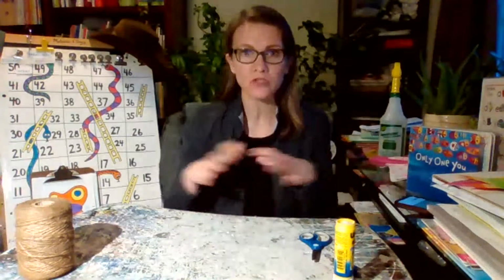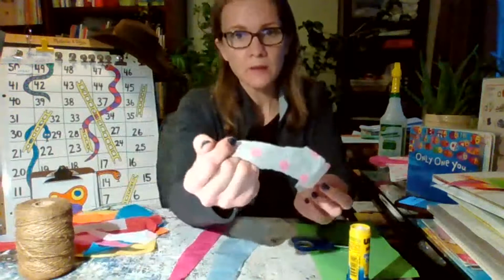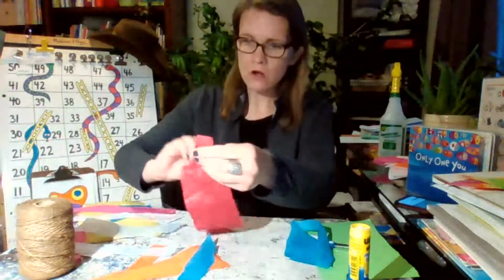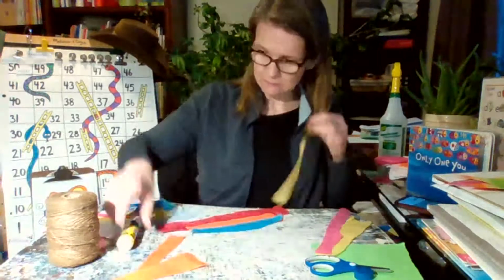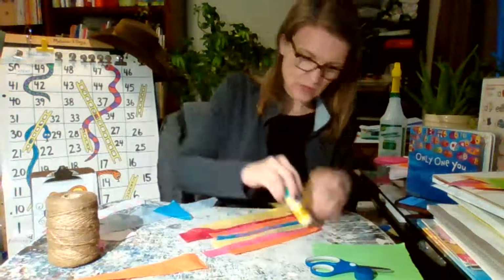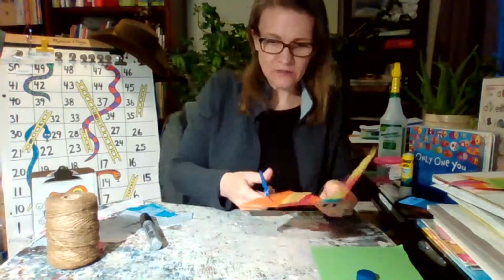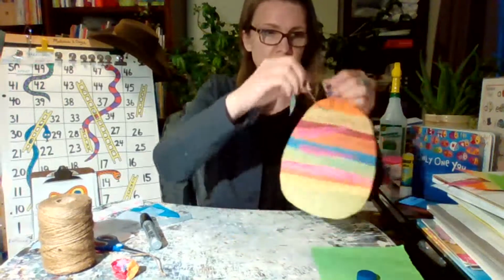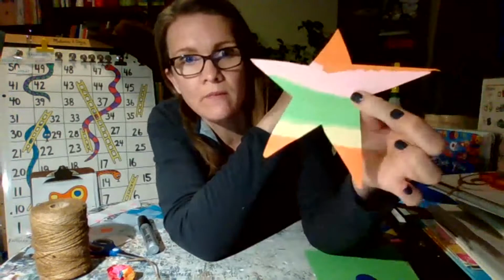easter egg sun catcher